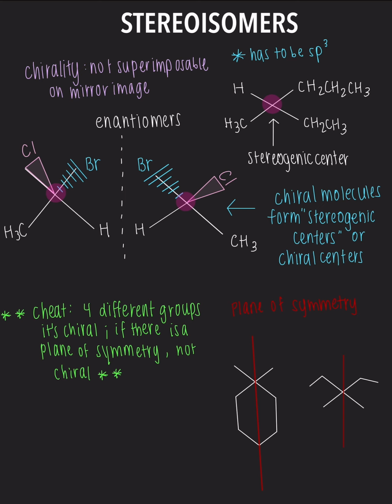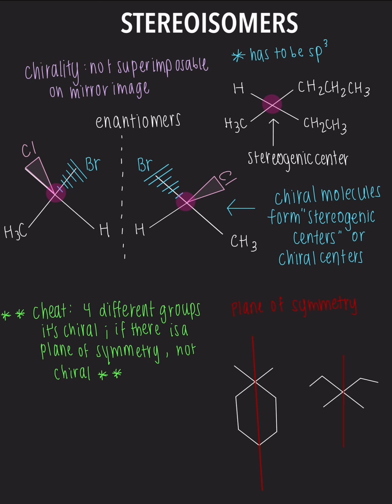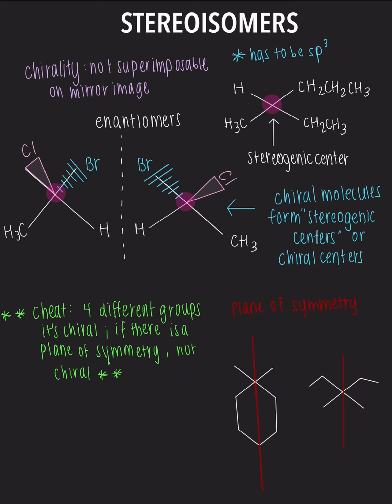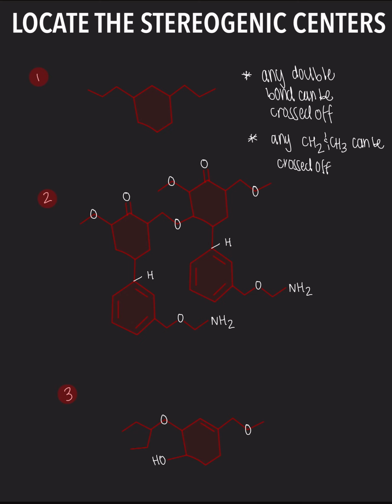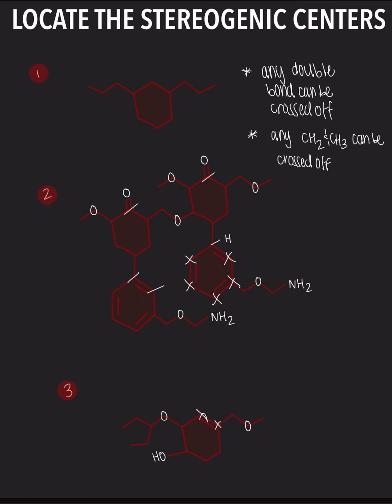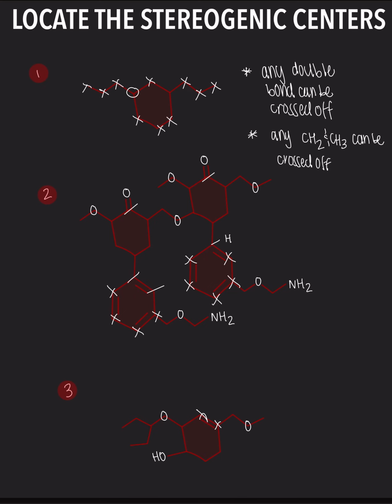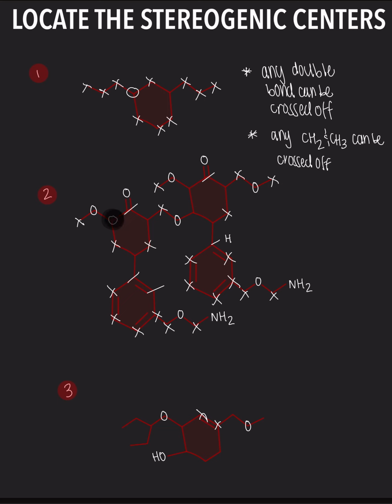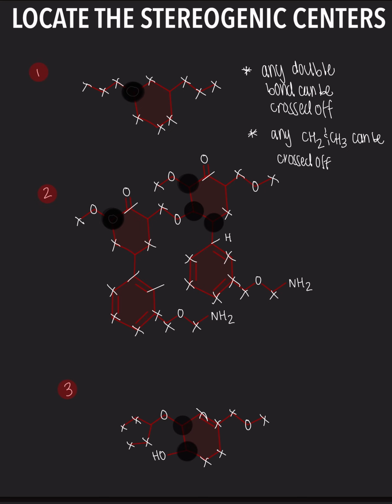STEREOISOMERS, ENANTIOMERS, CHIRAL CENTERS & CHIRALITY | Organic Chemistry Explained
In this video, we dive into the fascinating world of stereoisomers and enantiomers in organic chemistry. Learn what makes a molecule chiral, how to identify chiral centers (or stereogenic centers), and how enantiomers are related as non-superimposable mirror images. We’ll explore the key concept of chirality and its importance in fields like pharmacology, where enantiomers can have dramatically different biological effects. We’ll also cover how to draw and recognize stereoisomers and discuss the R/S nomenclature for stereoisomer classification. Whether you’re new to stereochemistry or refining your skills, this video will help you understand how these concepts fit together!